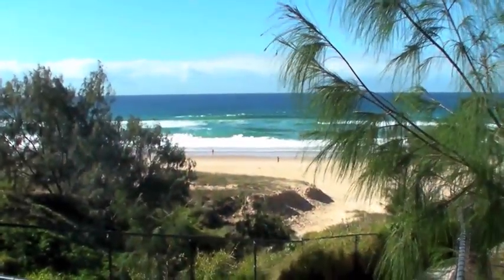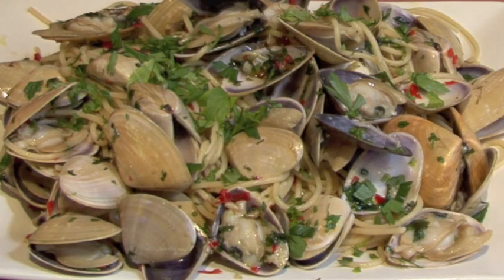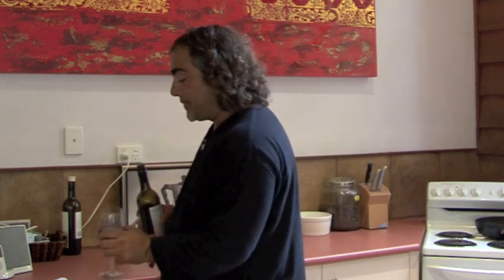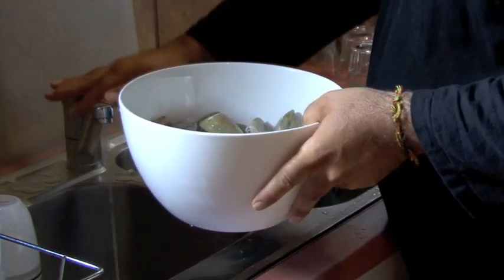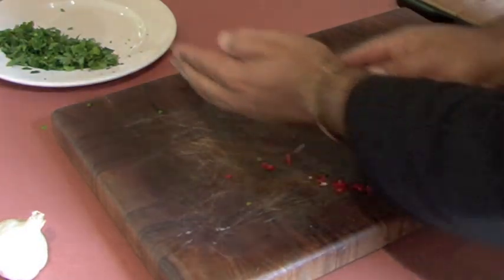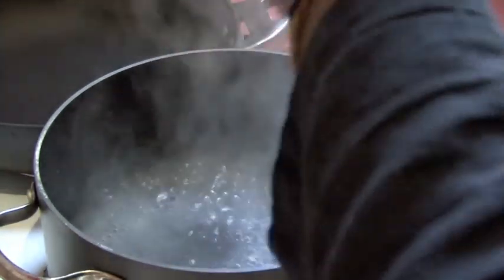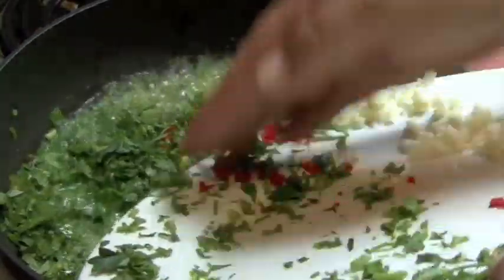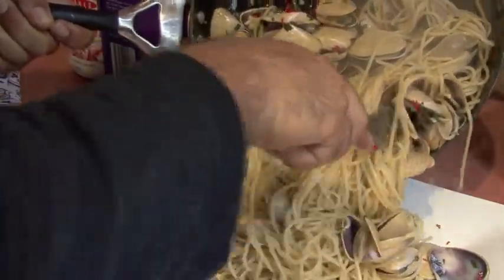Pippi's with chilli and spaghetti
Seafood Spaghetti made with chilli and local pippi's off the beach,quick, easy

INGREDIENTS IN THIS DISH:

Pippis or Clams
1 Packet of Spaghetti
Olive Oil
2 Fresh Chilli's (small hot)
4 Cloves of Garlic
1 Bunch of coriander or cilantro